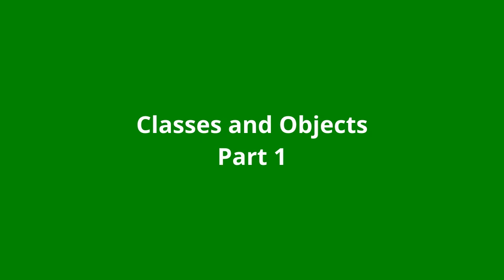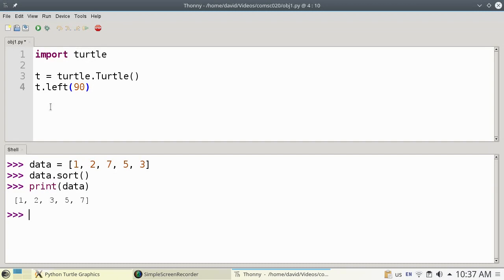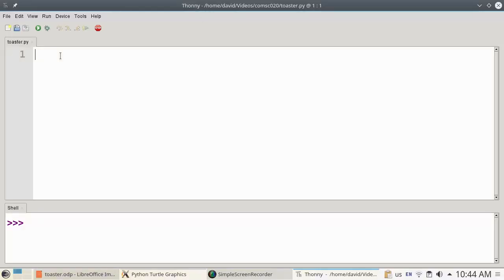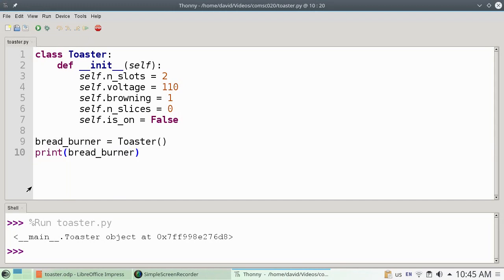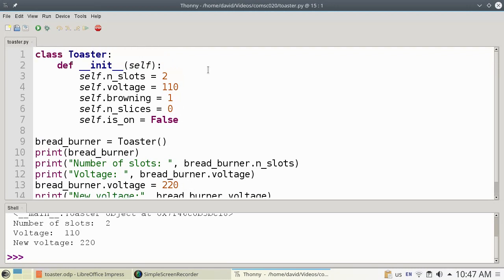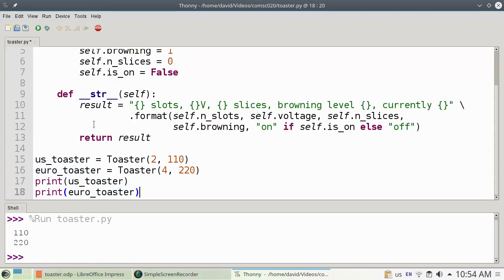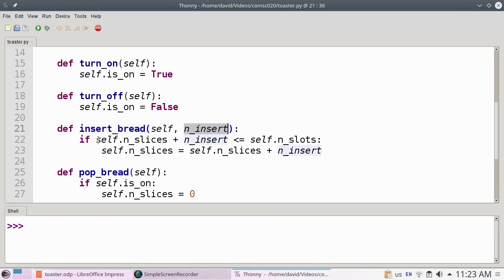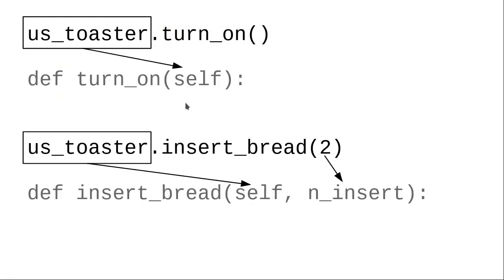Chapter 16: Classes and Objects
Constructing an object with attributes and methods; conversion to string with __str__, learning about “self”.